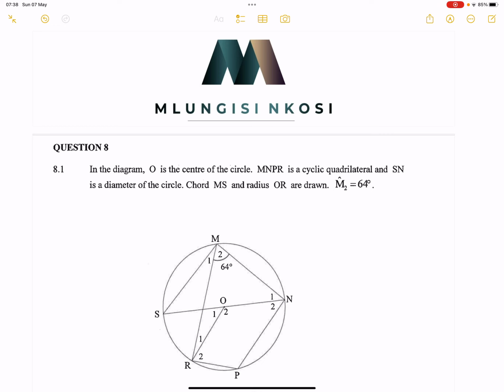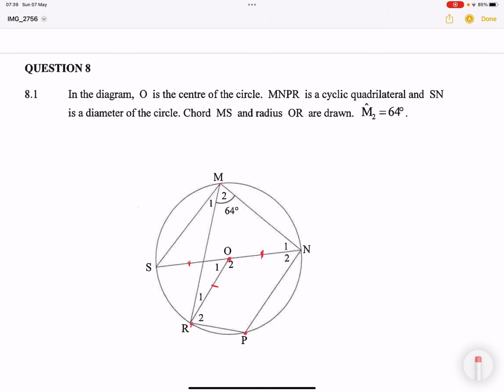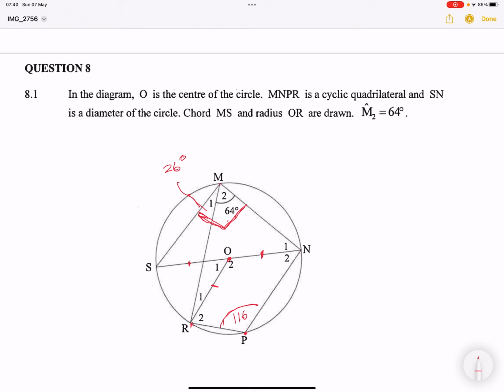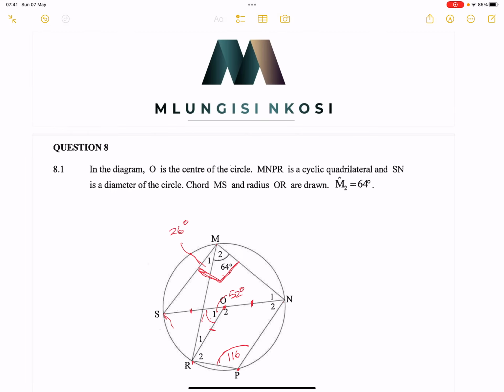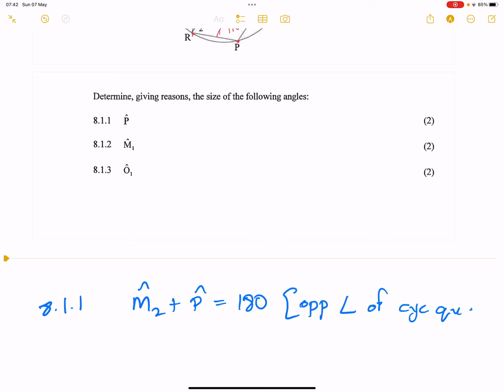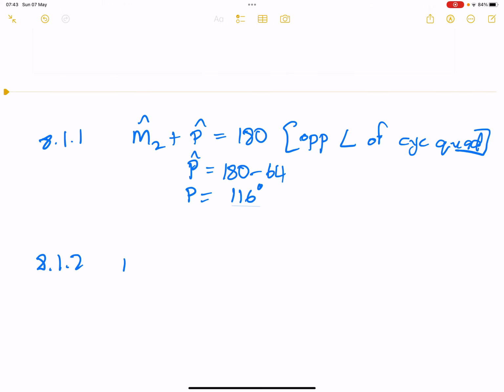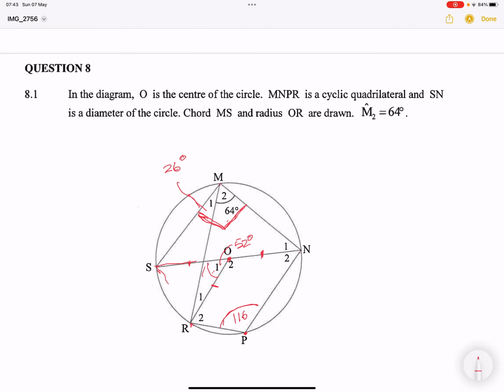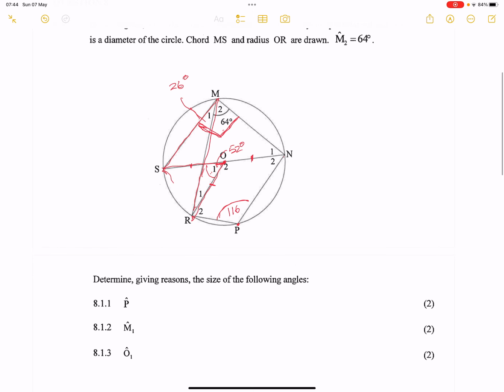Euclidean Geometry | November 2022 | Question 8 | Mlungisi Nkosi